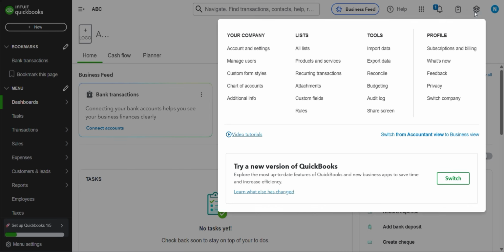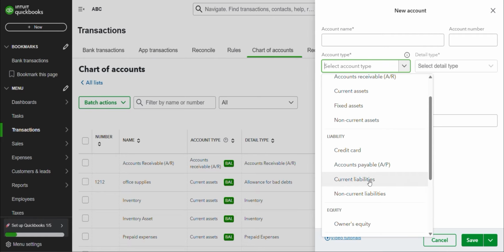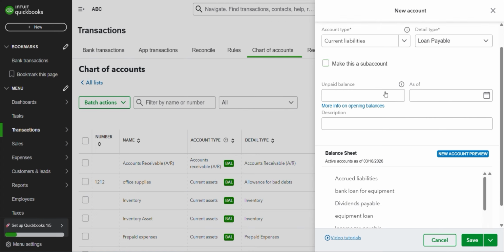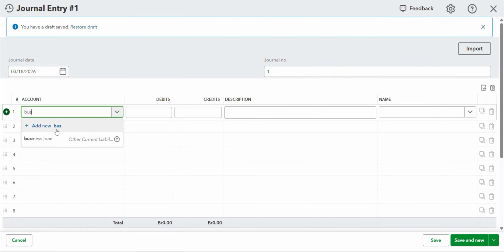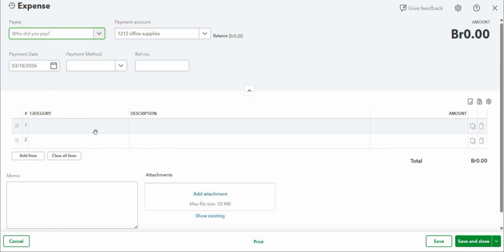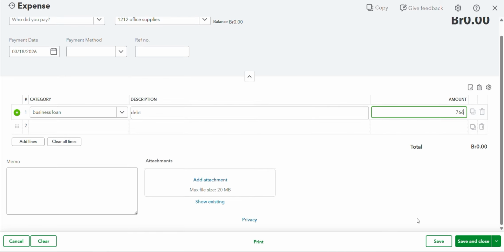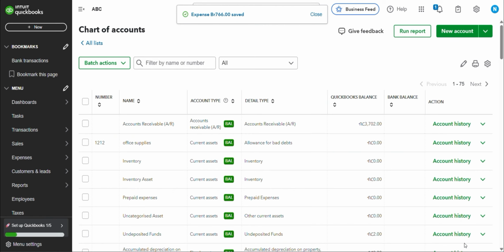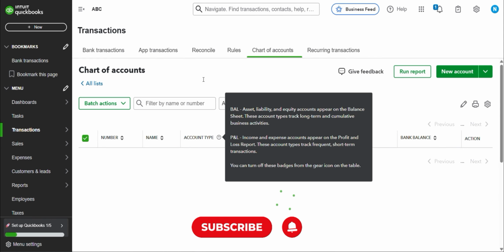How to Enter a Loan in QuickBooks Online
Learn how to enter a loan in QuickBooks Online step by step. This quick guide shows you how to record loan amounts, track payments, and keep your financial records accurate.